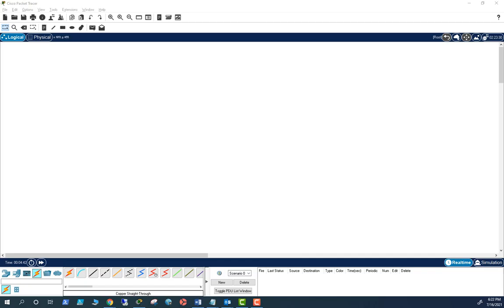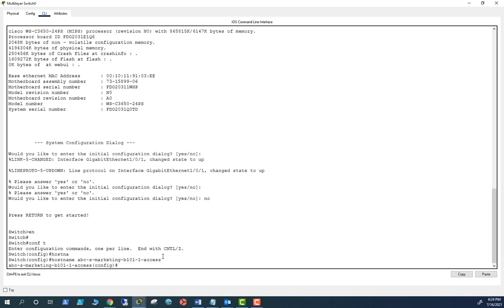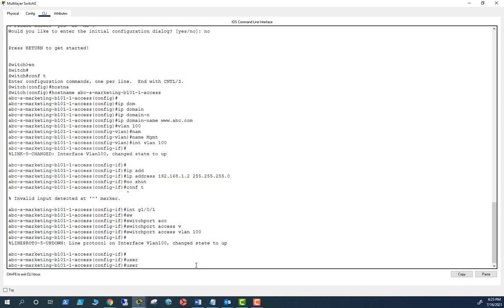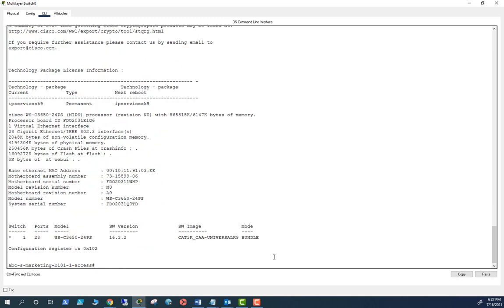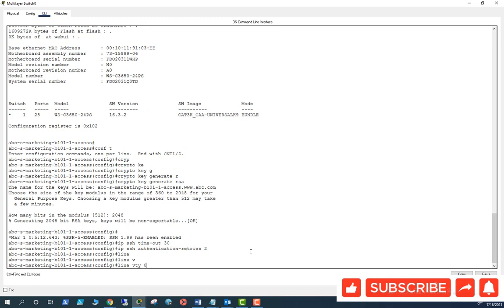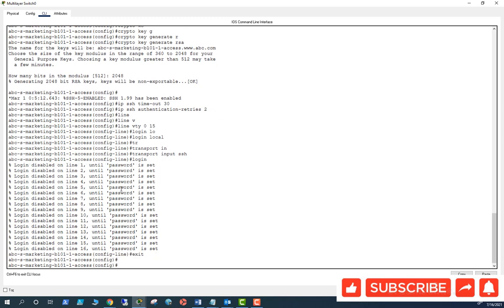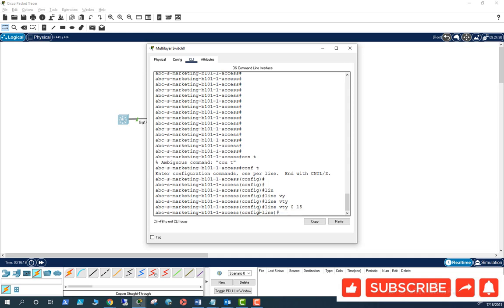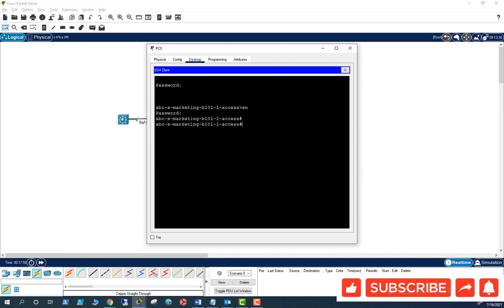SSH Configuration on Cisco Switch - Real Lab Example Using Packet Tracer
In this lab i am using Cisco 3650 Switch and a PC on Packet Tracer to demonstrate how to configure SSH on your Cisco Switch and connect to the switch from a remote computer. In this example the computer and switch management network are on layer 2 and in most enterprise settings this will be the case within the organization. But Switch and remote PC can be definitely on layer 3 and may need to rely on a router to IP routing.